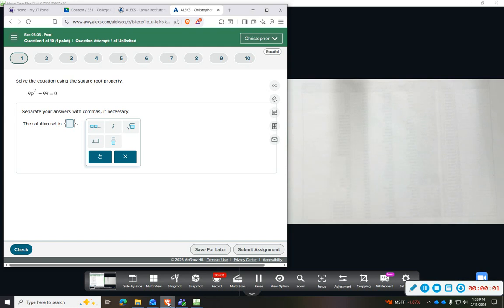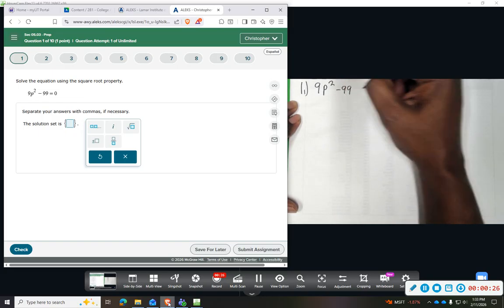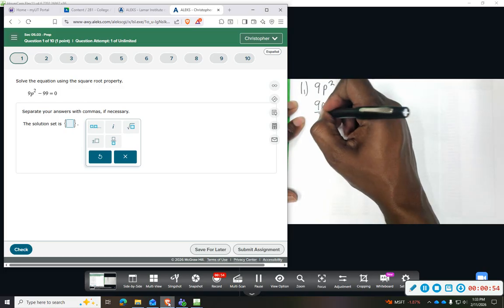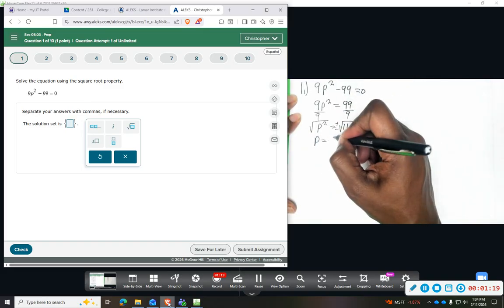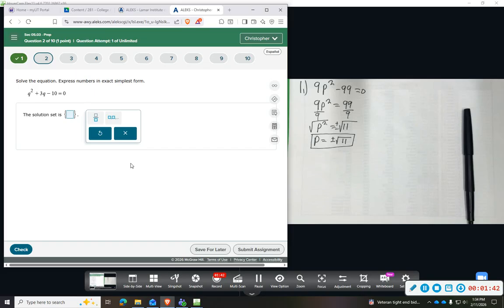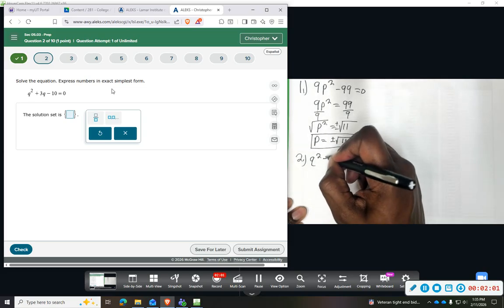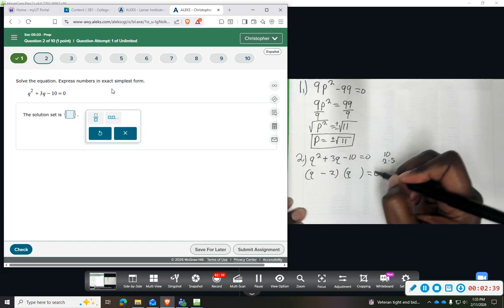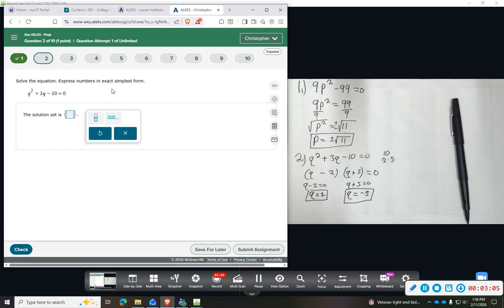LIT Aleks CA 5 3 Prep 1,2